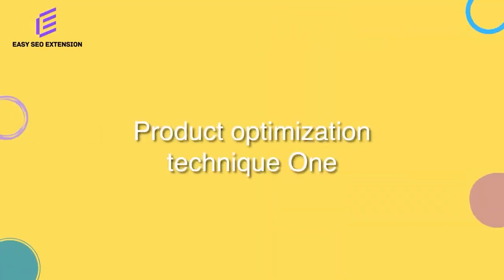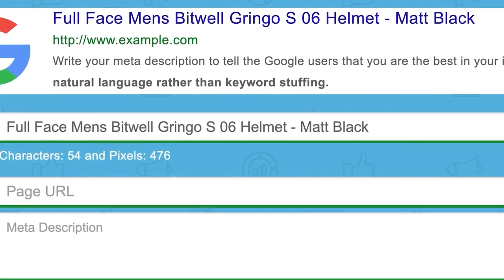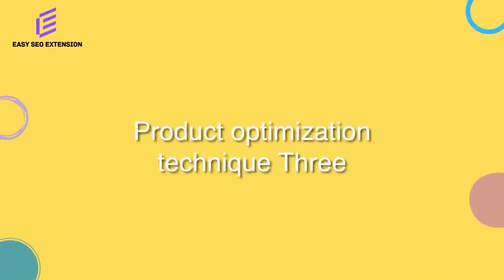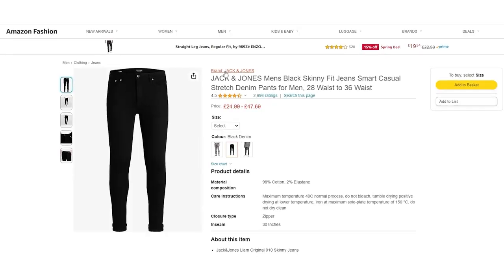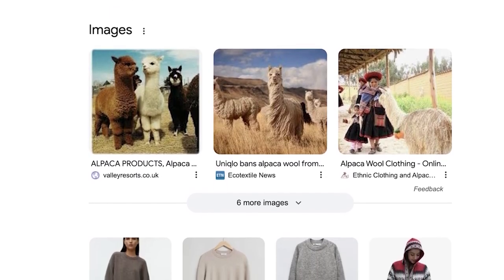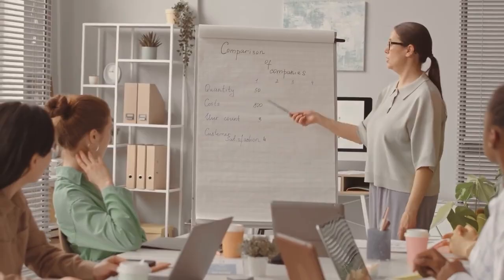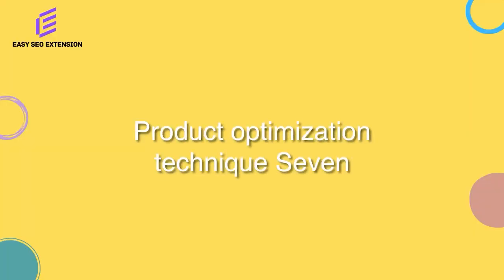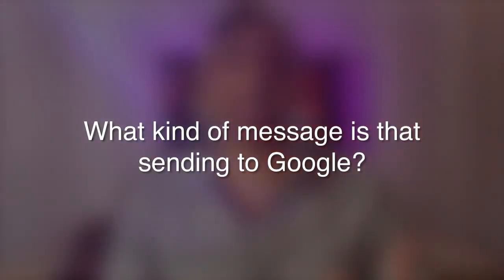The Product SEO Framework That Made £90K